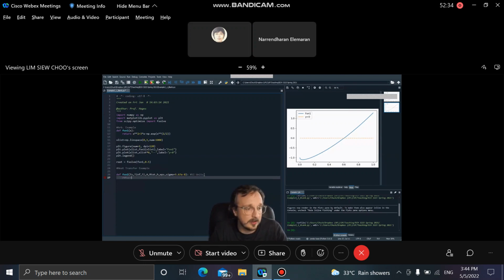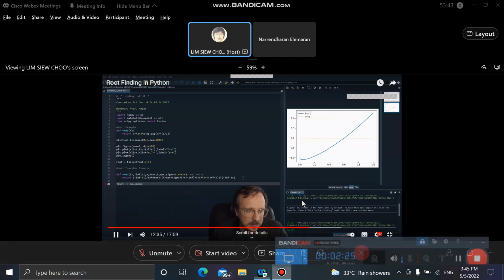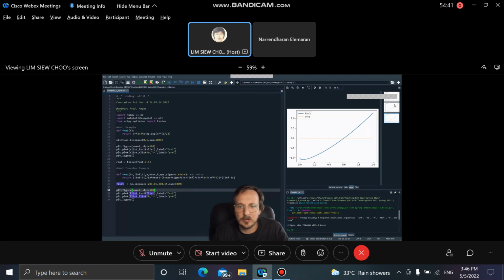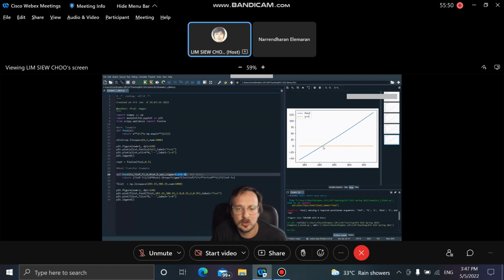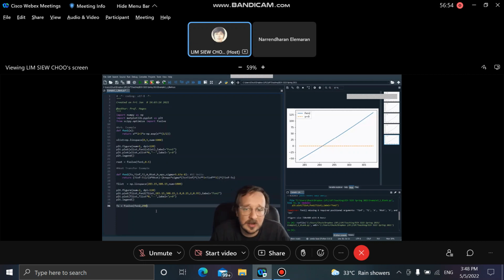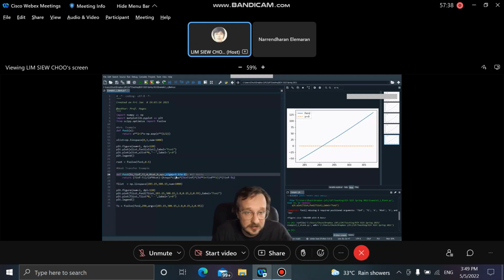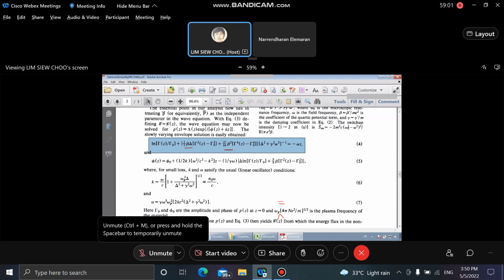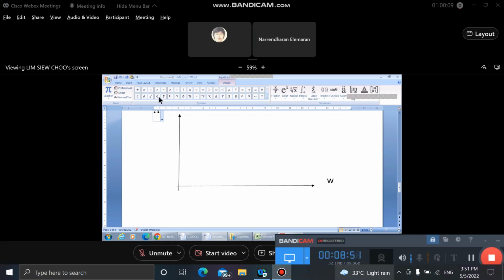Week H 5.7